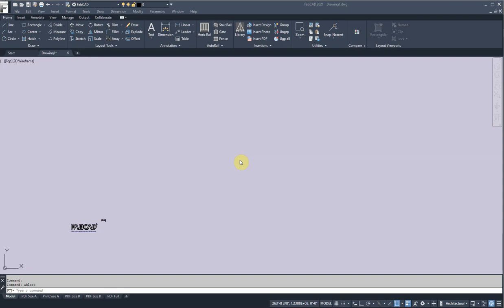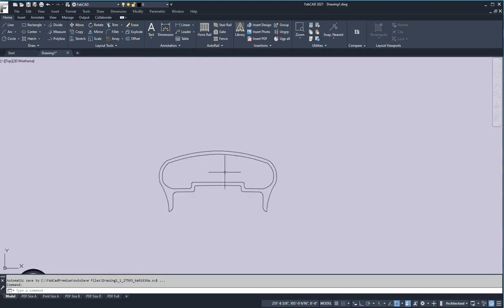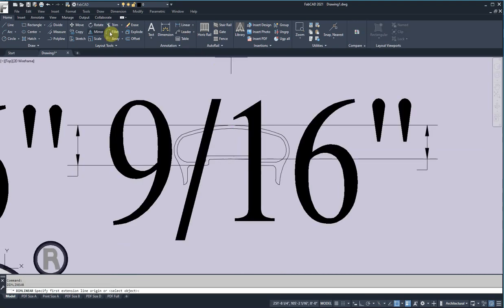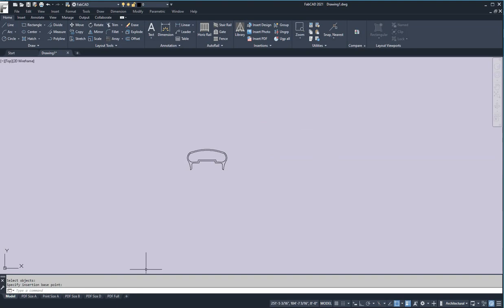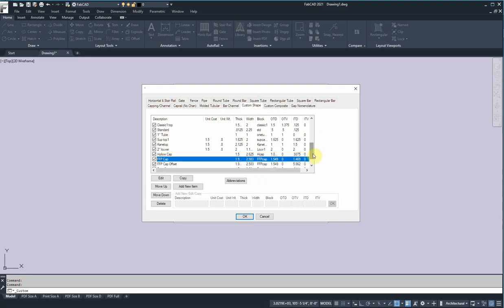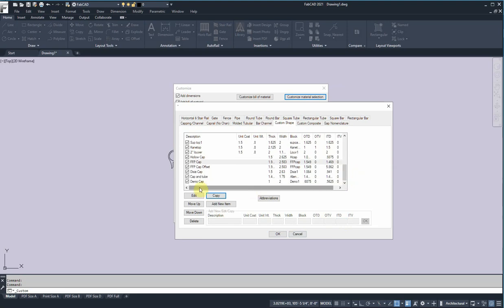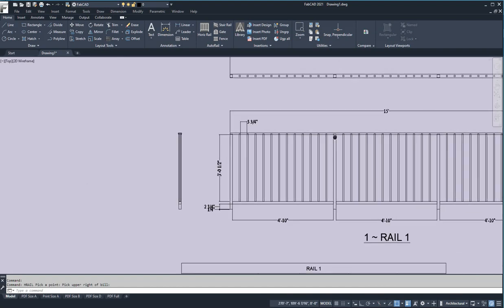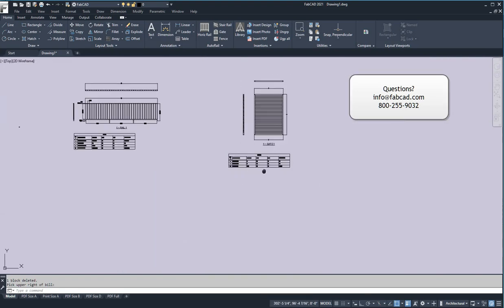Create a custom extrusion in FabCAD's Autorail Program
Incorporate your custom extrusions into Autorail to create railings with unique top bars and horizontal members.  Also create custom louvers and privacy gates and fences.